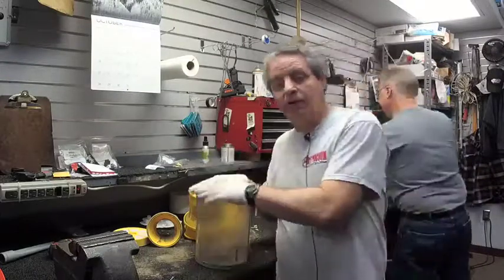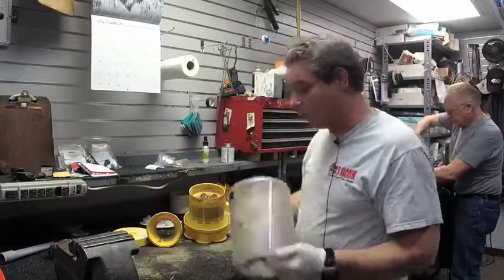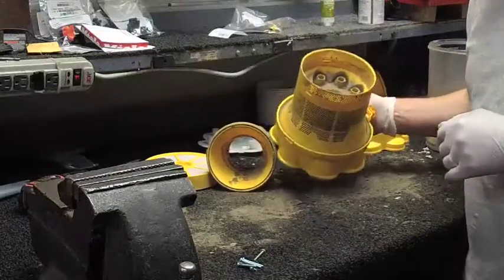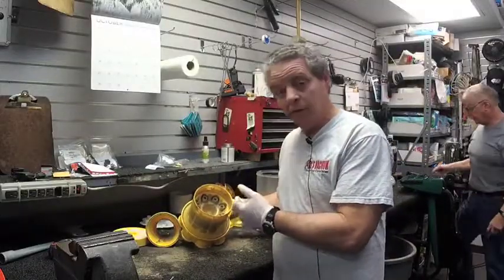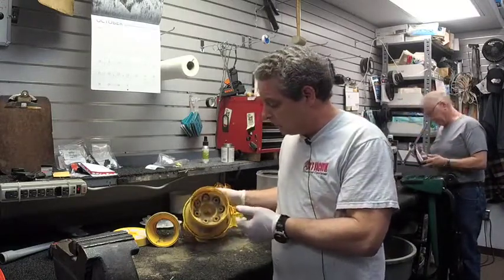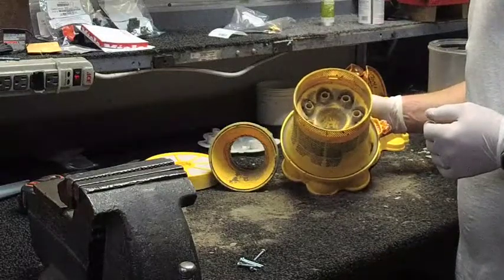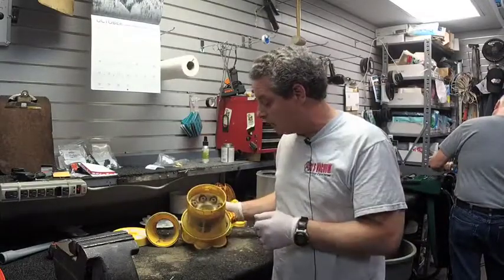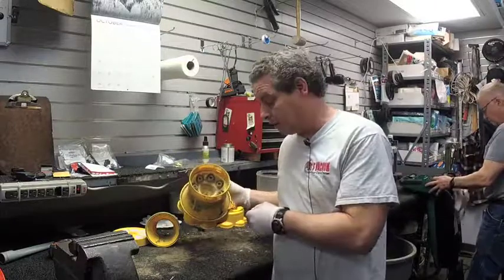Al's Vacuum inside a bagless vacuum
Family owned since 1973. Specializing in finding the right vacuum for your specific needs .
Proudly representing ,Riccar , Miele, Sebo, Dyson , and other high quality vacuum cleaners .
Also with a high quality on site service department.